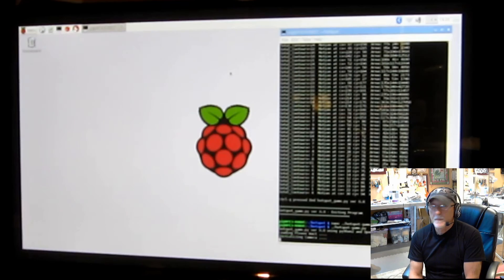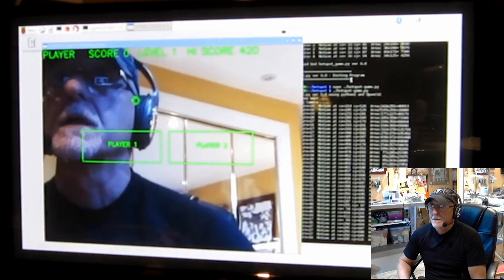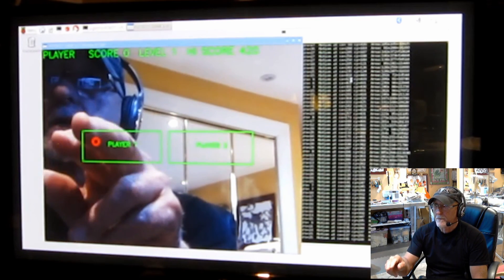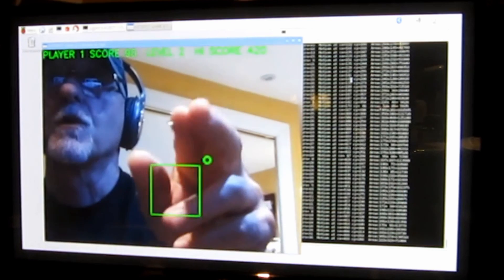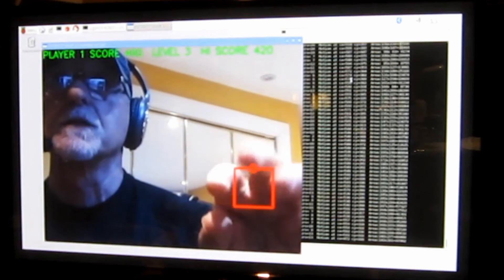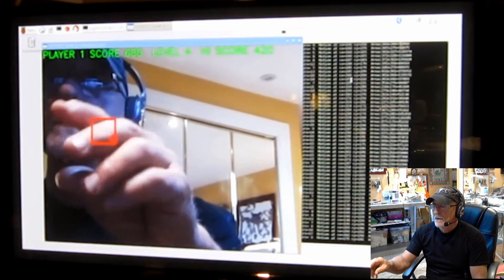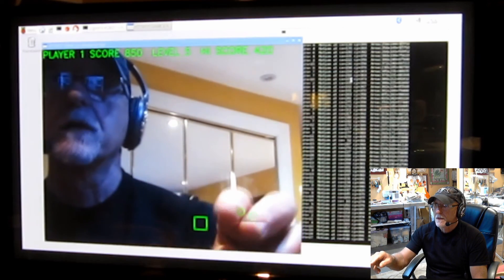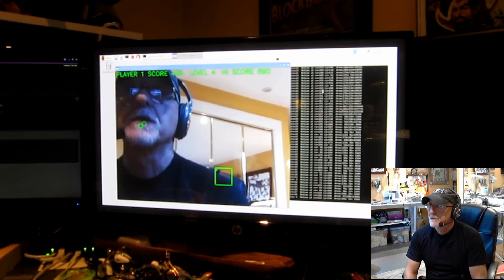HOTSPOT game - Windows, Unix, Raspberry Pi Opencv Motion Tracking using Web Cam, pi-camera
This is a Windows, Unix, raspberry pi computer opencv (computer vision) motion tracking game. It is written in python and uses opencv and a camera threaded video stream to detect and track motion. Motion is tracked and activates menu's and game play using body/hand motion. Can be played by one or two players.High score is saved.

The game play involves using body motion to get as many hits as possible inside shrinking boxes that randomly move around the screen. Position the camera so you can see body motions either close or standing. Pretty simple but I think kids would have fun with it and they just might take a look at the code to see how it works, change variables or game logic.

You will need the raspberry pi (RPI) computer with a pi camera module connected and working. A computer monitor or HD Television needs to be connected via an HDMI cable (composite video not tested) or a VGA adapter. The program is run from the RPI GUI desktop in an opencv window. The default 640x480 window can be resized using the WINDOW_BIGGER resize multiplier variable. Use nano to edit if desired.

Claude ...